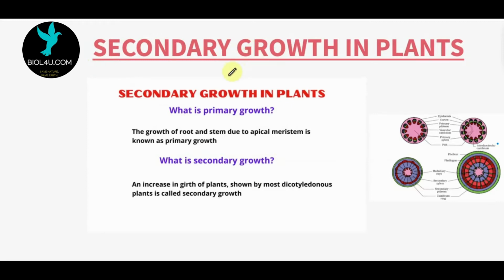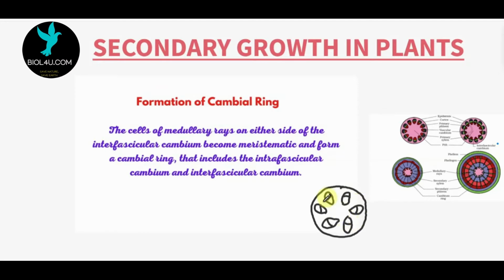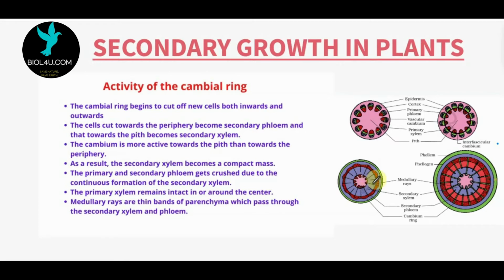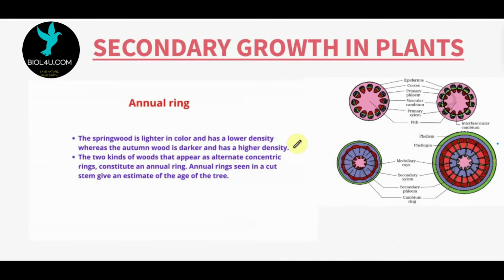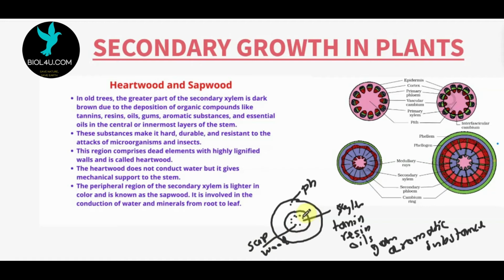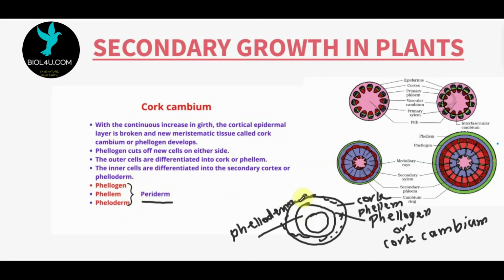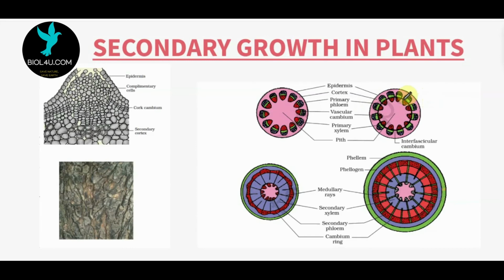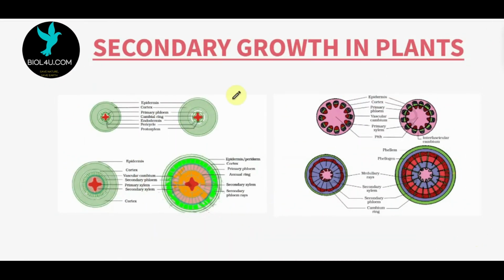Secondary Growth In Dicotyledonous Plant, Stem and Root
The growth of root and stem due to apical meristem is known as the primary growth.
An increase in girth of plants, shown by most dicotyledonous plants is called secondary growth

Tissues involved in secondary growth
Two lateral meristems are involved in secondary growth
Vascular cambium
Cork Cambium

Vascular cambium
Meristematic tissues that produce vascular tissues -xylem and phloem are called vascular cambium. In the young stem, it presents as patches but later it forms a complete ring.

1. Formation of Cambial Ring
The cells of medullary rays on either side of the interfascicular cambium become meristematic and form a cambial ring, that includes the intrafascicular cambium and interfascicular cambium.

2. Activity of the cambial ring
The cambial ring begins to cut off new cells both inwards and outwards
The cells cut towards the periphery become secondary phloem and that towards the pith becomes secondary xylem.
The cambium is more active towards the pith than towards the periphery.
As a result, the secondary xylem becomes a compact mass.
The primary and secondary phloem gets crushed due to the continuous formation of the secondary xylem.
The primary xylem remains intact in or around the center.
Medullary rays are thin bands of parenchyma which pass through the secondary xylem and phloem.

3. Springwood and autumn wood.
In temperate regions, the climatic conditions are not uniform throughout the year.
In the spring season, cambium is very active and produces a large number of xylary elements having vessels with wider cavities.
The wood formed during this season is called springwood or earlywood.
In winter, the cambium is less active and forms fewer xylary elements that have narrow vessels, and this wood is called autumn wood or latewood.

4. Annual ring
The springwood is lighter in color and has a lower density whereas the autumn wood is darker and has a higher density.
The two kinds of woods that appear as alternate concentric rings, constitute an annual ring. Annual rings are seen in a cut stem giving an estimate of the age of the tree.

5. Heartwood and Sapwood
In old trees, the greater part of the secondary xylem is dark brown due to the deposition of organic compounds like tannins, resins, oils, gums, aromatic substances, and essential oils in the central or innermost layers of the stem.
These substances make it hard, durable, and resistant to the attacks of microorganisms and insects.
This region comprises dead elements with highly lignified walls and is called heartwood.
The heartwood does not conduct water but it gives mechanical support to the stem.
The peripheral region of the secondary xylem is lighter in color and is known as the sapwood. It is involved in the conduction of water and minerals from the root to leaf.

6. Cork cambium
With the continuous increase in girth, the cortical epidermal layer is broken and new meristematic tissue called cork cambium or phellogen develops.
Phellogen cuts off new cells on either side.
The outer cells are differentiated into cork or phellem.
The inner cells are differentiated into the secondary cortex or phelloderm.
Phellogen
Phellem            Periderm
Pheloderm

7. Bark
Due to the continuous activity of phellogen, pressure develops on the outer layers and ultimately dies and sloughs off and bark is formed.
The bark refers to all tissues exterior to the vascular cambium, therefore including the periderm and secondary phloem.
Early or soft bark-Bark that is formed early in the season
Late or hard bark-Towards the end of the season, late or hard bark is formed.

8. Lenticels
In certain regions, the phellogen cuts off closely arranged
parenchymatous cells on the outer side instead of cork cells. These parenchymatous cells soon rupture the epidermis, forming lens-shaped openings called lenticels. Lenticels permit the exchange of gases.

9. Secondary Growth in Roots
In the dicot root, the vascular cambium is completely secondary in origin. It originates from the tissue located just below the phloem bundles, a portion of pericycle tissue, above the protoxylem forming a complete and continuous wavy ring, which later becomes circular.
Further events are similar to those already described above for a dicotyledon stem.